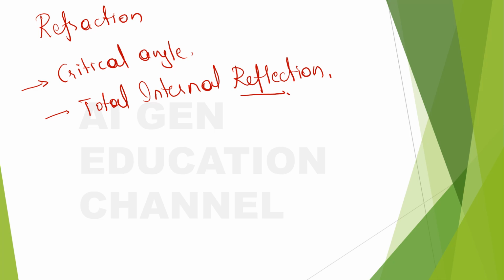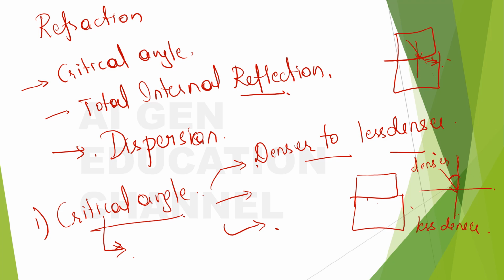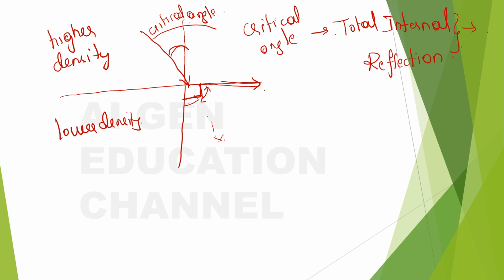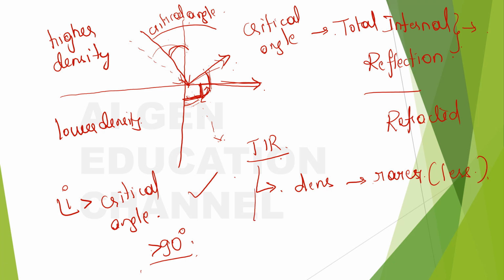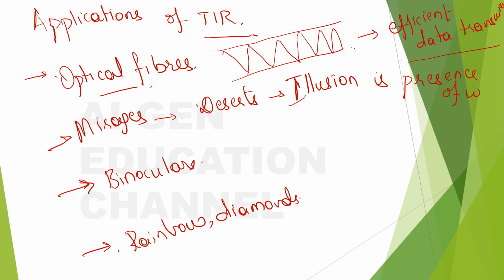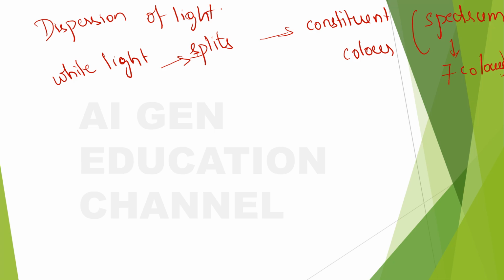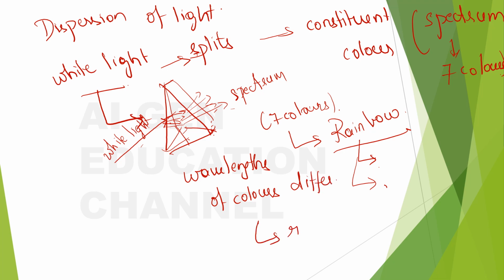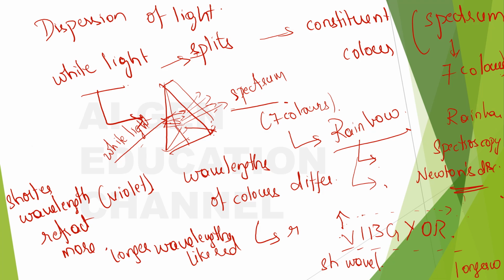Grade 7 - Light-6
About the chapter Light for Grade 7  students .

Dear Parents,